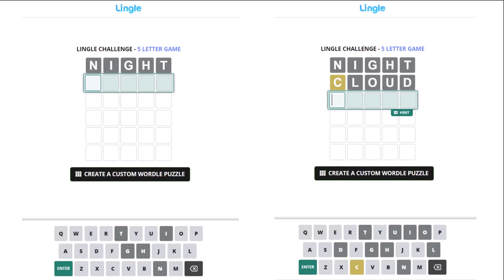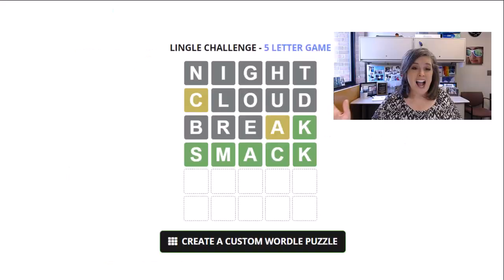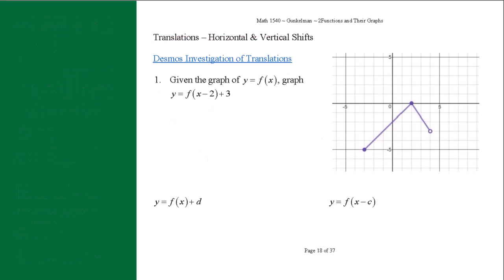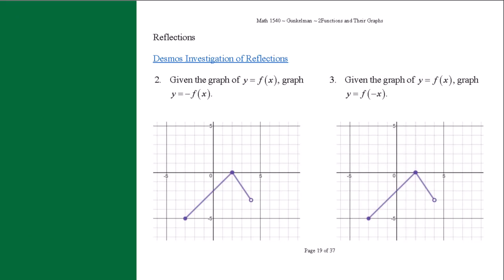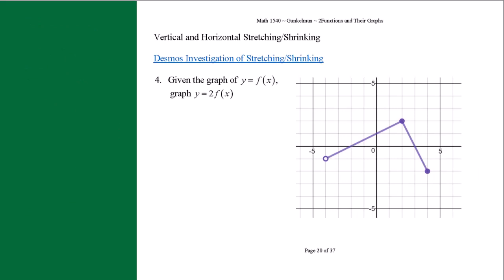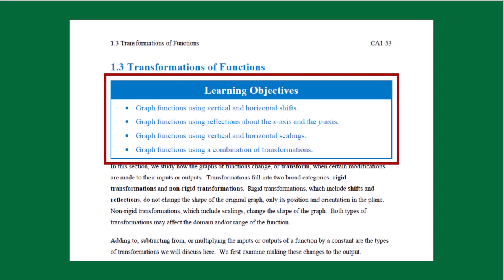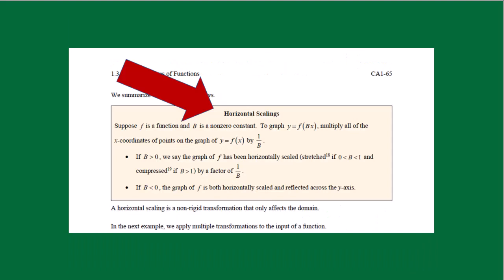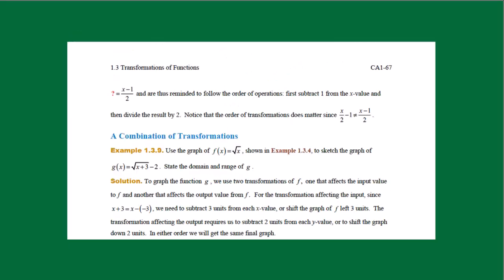Math Mastery Series Part 2: Preview and Prepare for Active Reading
Part 2 of the Math Mastery Series.  The focus of this video is previewing and preparing for active reading.  If you missed the intro, please watch